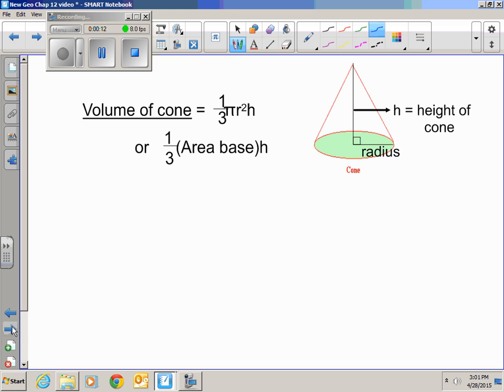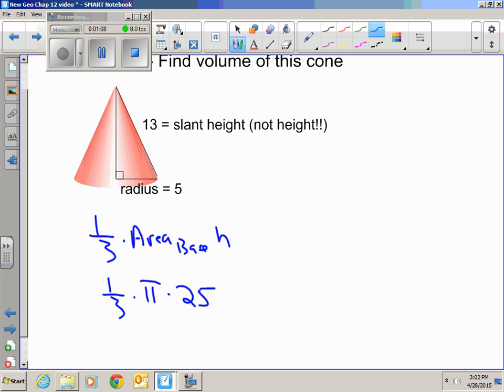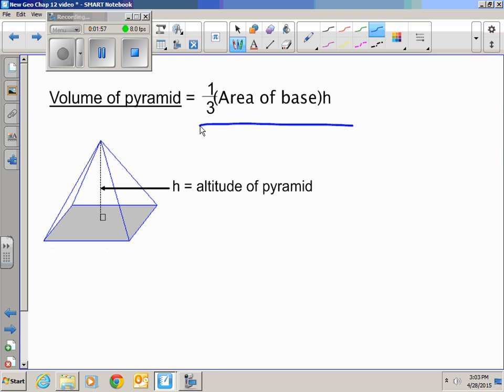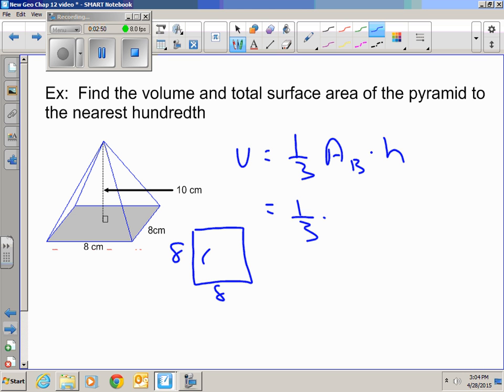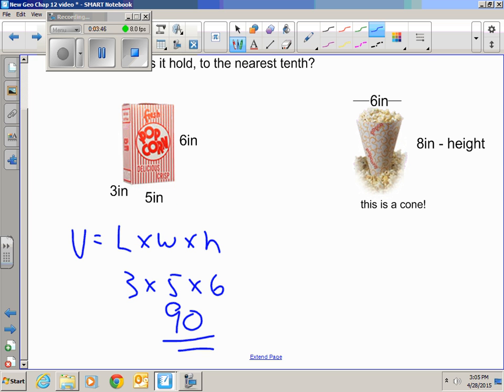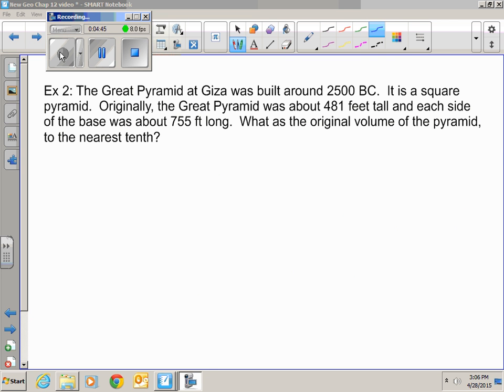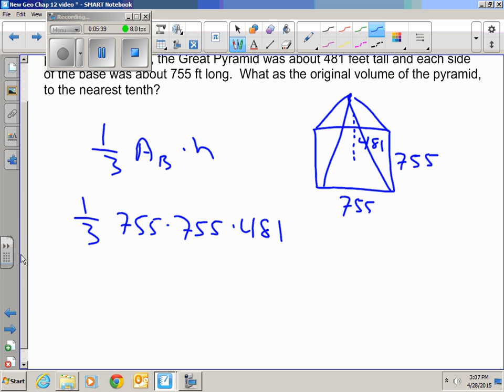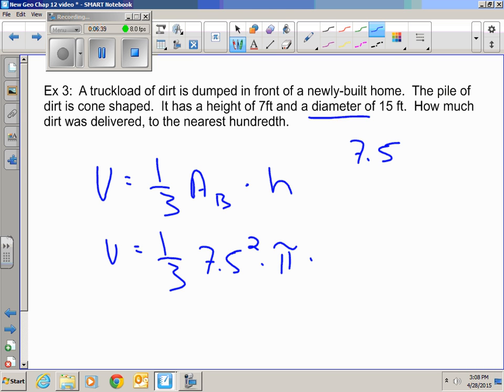Video 12 5